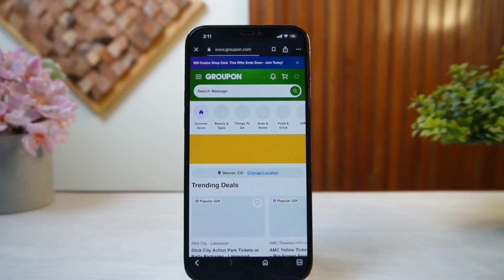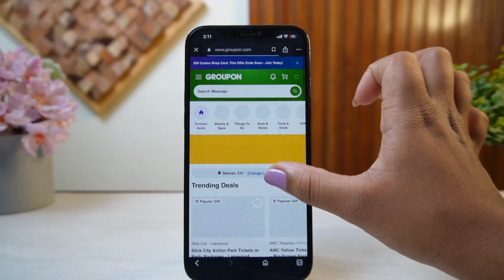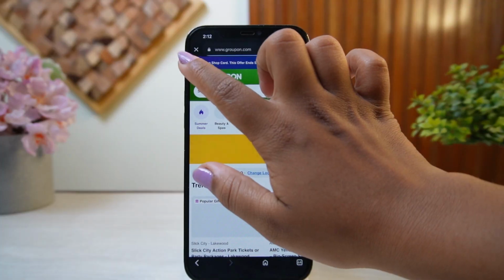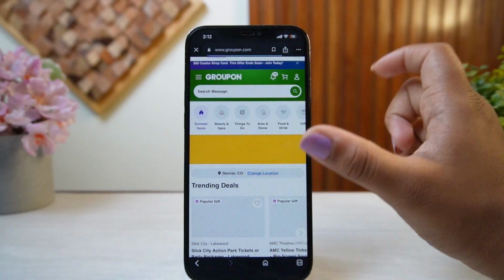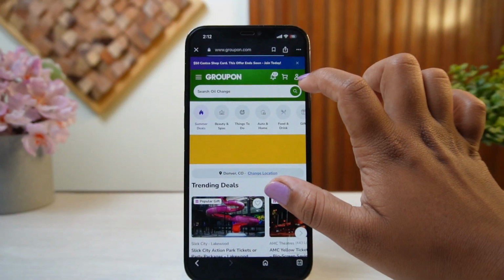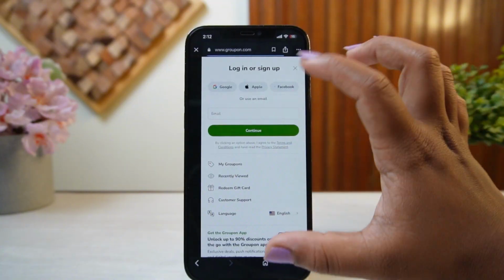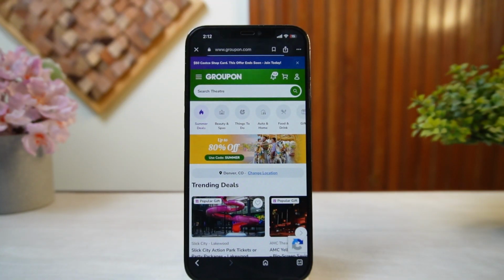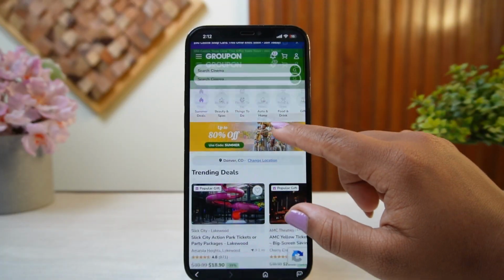How to Change Your Groupon Password Step by Step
Want to update your Groupon password to keep your account secure? In this video, you'll learn how to change your Groupon password step by step using the official account settings. Whether you're improving your security or replacing an old password, this guide will help you complete the process quickly and safely.

We'll show you how to sign in to your Groupon account, access your account settings, update your password, and save your new login details successfully. You'll also learn what to do if you've forgotten your current password, how to reset it, and how to create a strong password to better protect your account.

This tutorial is perfect for Groupon users who want to secure their account, protect personal details, saved deals, and payment information. Follow along to update your password, improve your account security, and avoid common login issues when using Groupon online.